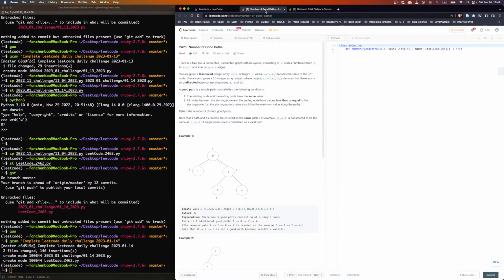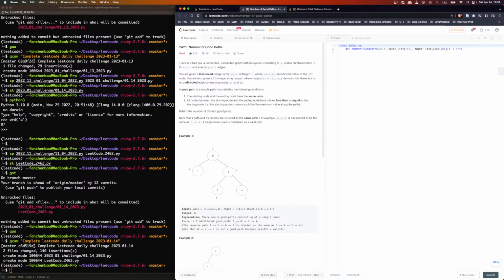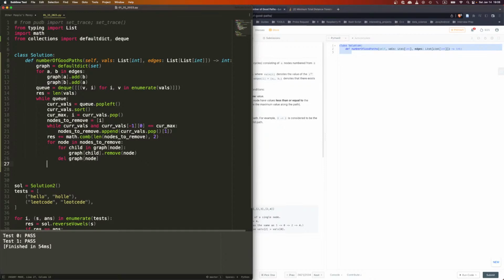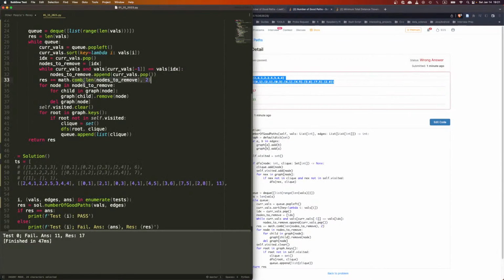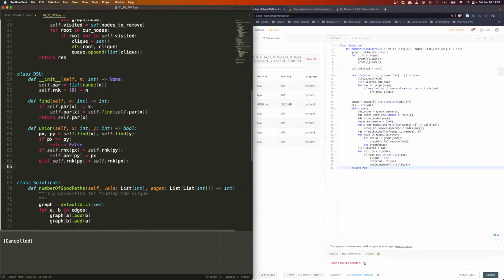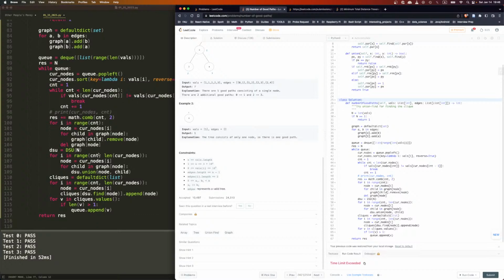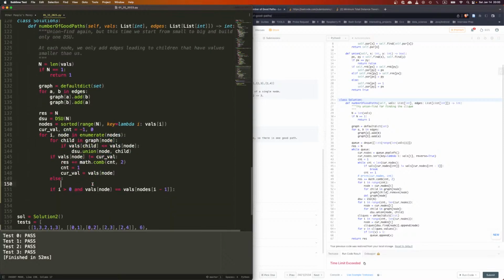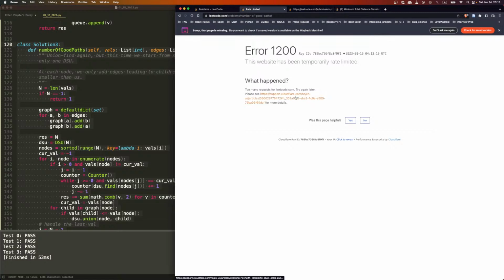2023-01-15 LeetCode 2421 (Pista)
He tomado 2421 antes, pero todavía fue un reto. Pensé que necesité empezar con los nodos máximo, pero las dos soluciones, uno con DFS y el otro union-find fallaron por TLE. La pista sugiere que empezar con los nodos minios y usar union-find. Redacté una solución pero el sitio web de LeetCode se rompí, probablemente debido a la terminación del concurso. Así que no sé si mi solución nueva se aprueba.